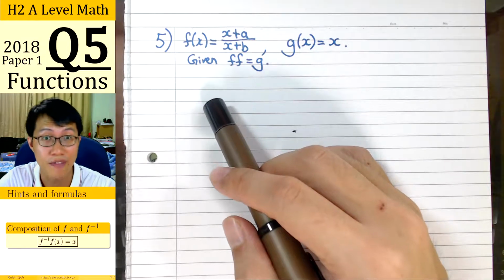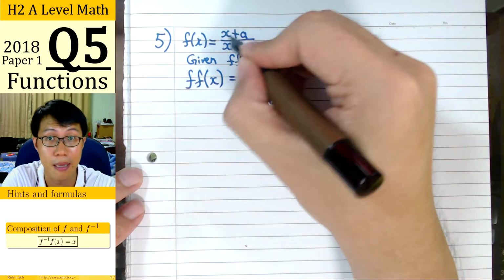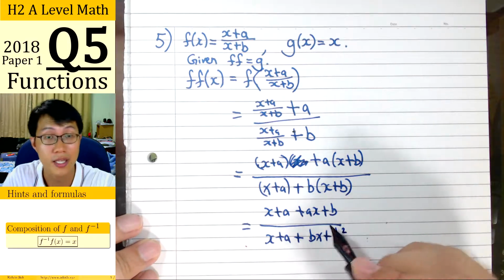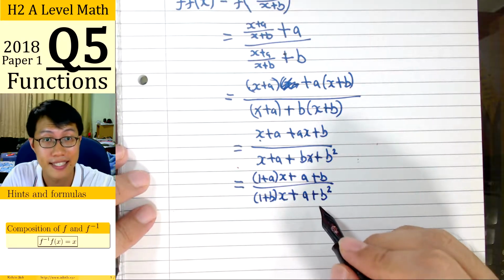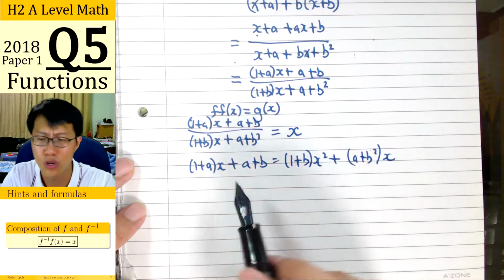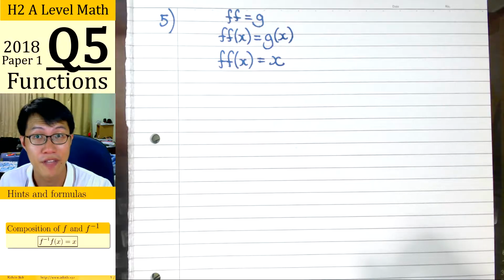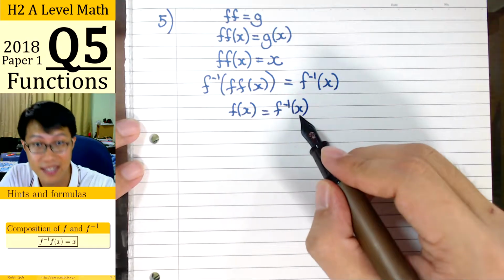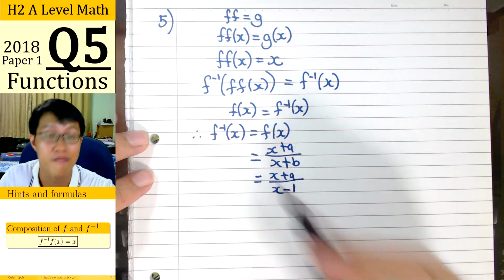2018 A Level H2 Math Paper 1 Question 5 Solution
with an annotation about a mistake. (Credits to Akshat Basu Mallik in the video comments)

2018 P1Q5: Finding composite and inverse functions, comparing coefficients.

For a summary of the numerical answers for the entire paper,
Try out the randomly generated questions on the website too!